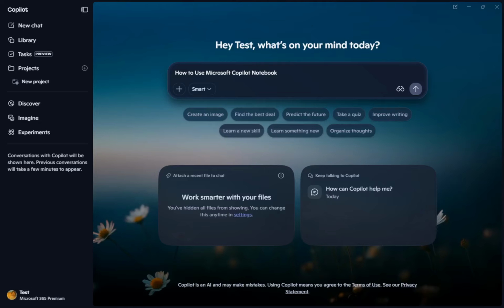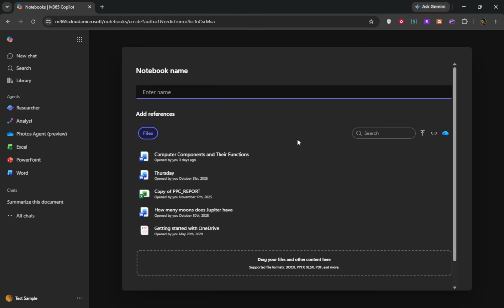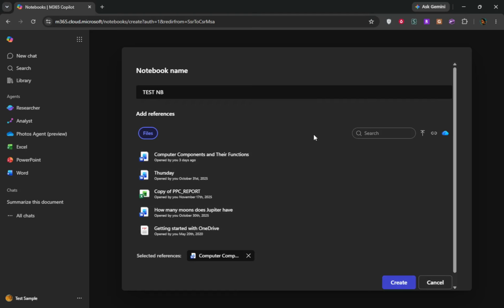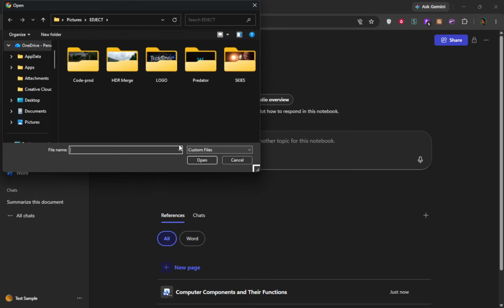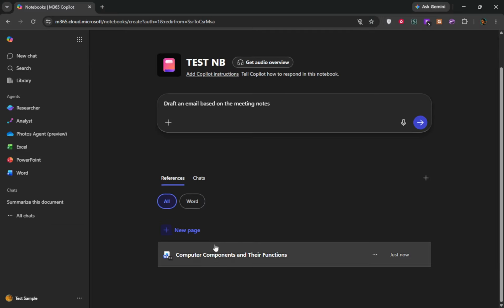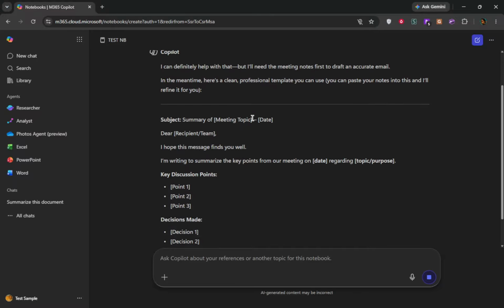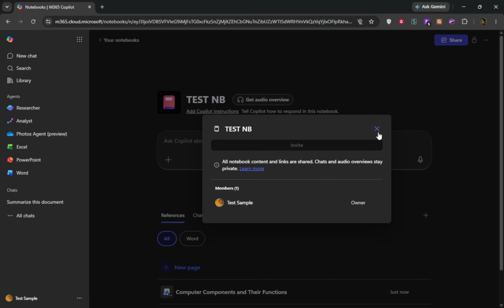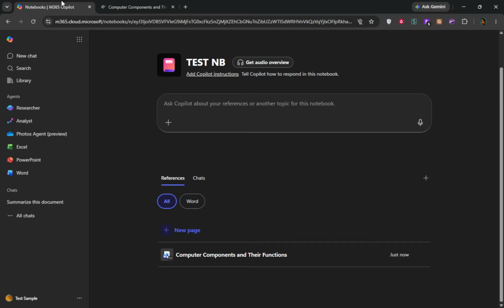How to Use Microsoft Copilot Notebook [2026 Full Guide]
How to Use Microsoft Copilot Notebook

Are you ready to revolutionize your productivity with Microsoft Copilot Notebook? In this comprehensive tutorial, we'll guide you through the entire process of using this powerful tool to organize your projects seamlessly. Starting from signing into Microsoft 365 Copilot, we’ll walk you through creating a new notebook and adding various files like Word documents, PowerPoint presentations, and Excel spreadsheets. Discover how to ask insightful questions that leverage AI to summarize documents or draft emails efficiently. We'll also cover how to share your notebook with collaborators and manage permissions for smooth teamwork. While Copilot is incredibly capable, it's essential to understand its limitations too. By the end of this video, you'll be equipped with the knowledge to enhance your workflow and maximize your creativity. Don't miss out on unlocking your potential with Microsoft Copilot Notebook—let's dive in!

Microsoft Copilot, Copilot Notebook, Microsoft 365, tutorial, productivity tools, project management, AI assistant, file organization, teamwork, note-taking, sharing documents, cloud storage, Microsoft OneDrive, collaboration, project planning